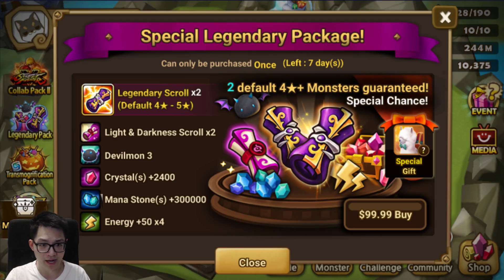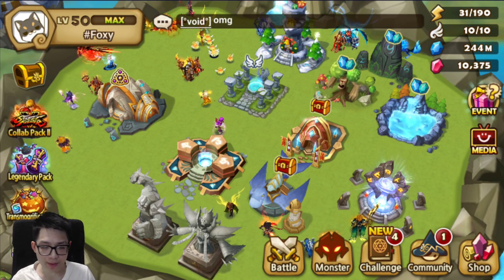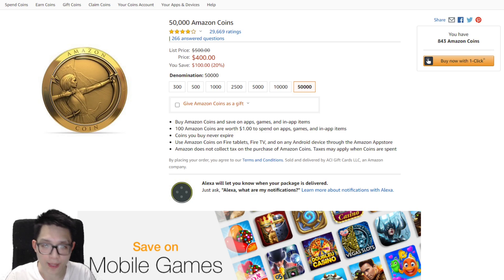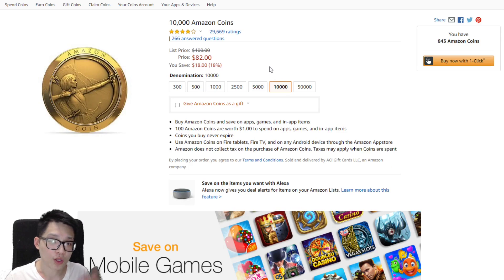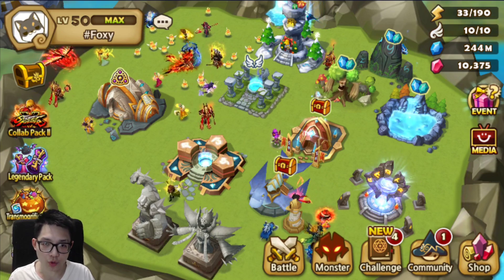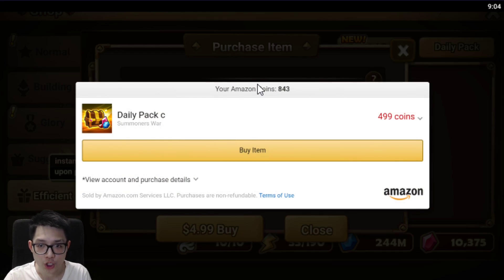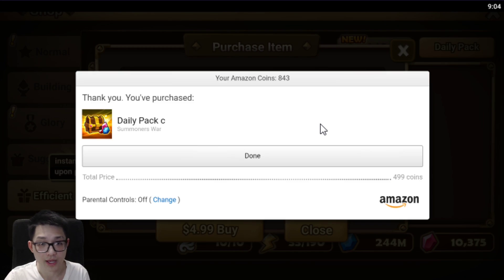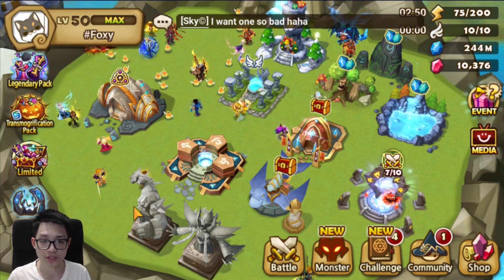CHEAPER Summoners War packs with Amazon Coins (Up to 20% OFF)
This video is brought to you by Amazon coins. You can buy Amazon coins at a discounted rate to spend in the Amazon App Store on games like Summoners War.